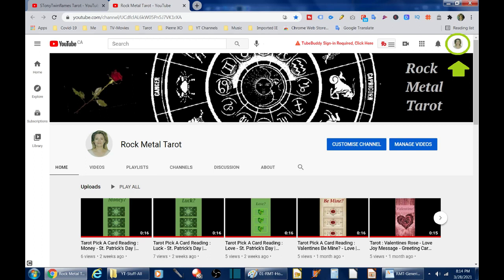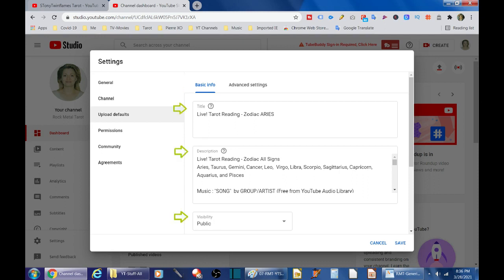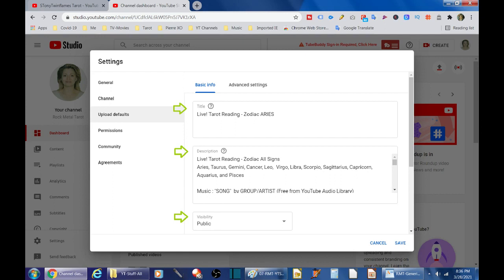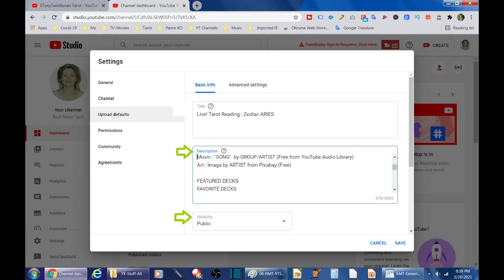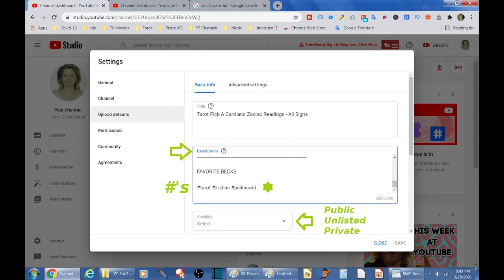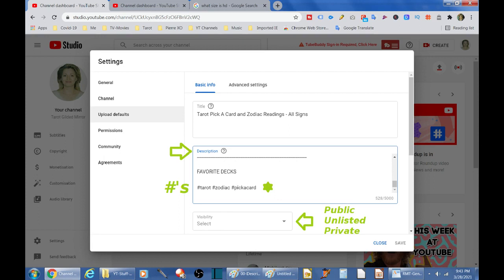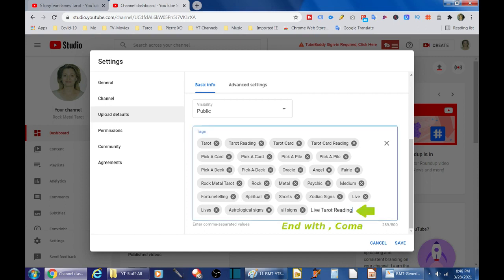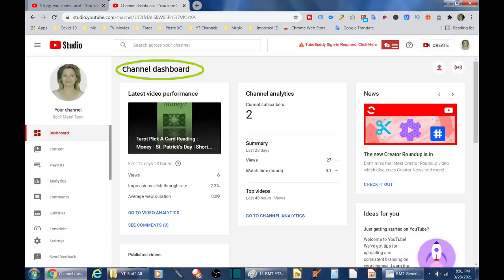Lazy Creator Hacks! - Automatic Subtitles, Titles, Descriptions, Tags & more! - Time Stamps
Step By Step Instructions - * Lazy Creator Hacks! *
- Automatic Titles, Descriptions, Tags and Subtitles - Created Automatically
- How to set Upload Defaults Settings
- How To Create Upload Defaults for YouTube Videos Creators : Beginner
- How to save time with easier video uploads and Upload Default Settings

Time Stamps :
0:00   Intro
2:00   How to Get To *SETTINGS* AND Video *UPLOAD DEFAULTS*
4:14   *SETTINGS* AND Video * UPLOAD DEFAULTS*
4:39   UPLOAD DEFAULTS - *Basic Info* & *Advanced Settings*
4:40   *BASIC INFO* AND Title, Description, Visibility
6:11   Title and Description
10:29  Description (Include Music & Art Credits)
13:12  Affiliate Links [Examples : Amazon, Chapters-Indigo (Canada Only)]
15:57 Hash Tags *s*
20:35  Visibility
21:40  Tags + Tips for Description [Use for Common misspellings : words & Channel Name]
26:51  *ADVANCED SETTINGS* AND *Subtitles* [ JUST Set up Language Settings for Subtitles to make them work AUTOMATICALLY]
28:59  Outro

This video includes tips on :
* How to create better, more searchable Video Titles, Descriptions and Tags!
* Use the YouTube channel settings page to create Upload Defaults for YouTube Videos
* Results in easy Titles, Descriptions and Tags! Saving you lots of TIME!!!
* An essential part of your "how to setup a YouTube channel" experience!

These instructions will help with SEO or Search Engine Optimization to make your videos more search friendly for YouTube and Google searches!

This video answers the following Questions / Searches :
How to create Subtitles for YouTube Videos
How To Automatically have Titles, Descriptions, Tags and more filled in for your YouTube videos.
How to preset Titles, Descriptions, Tags and more for your YouTube videos.
Let YouTube machine Pre-fill your Titles, Descriptions, Tags and more for every video upload.
How to Set Up Automatic Subtitles
How to Set Up Languages for Subtitles